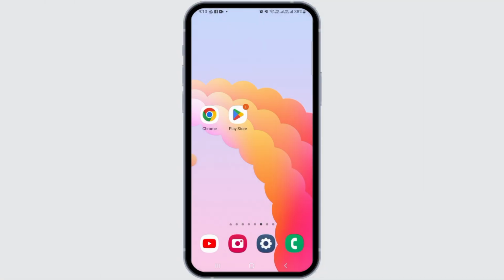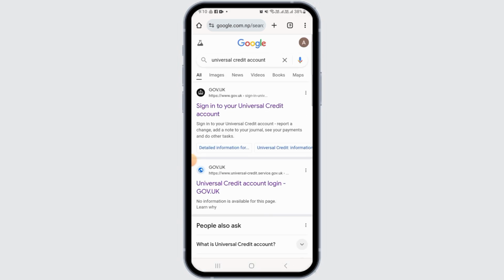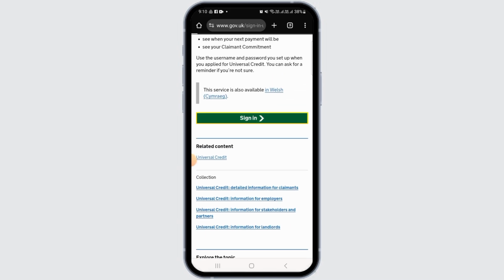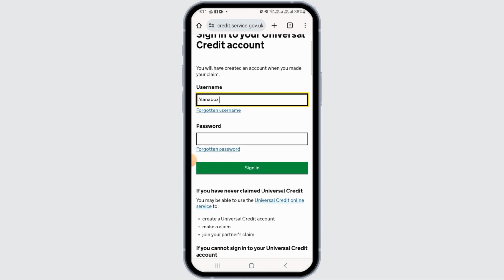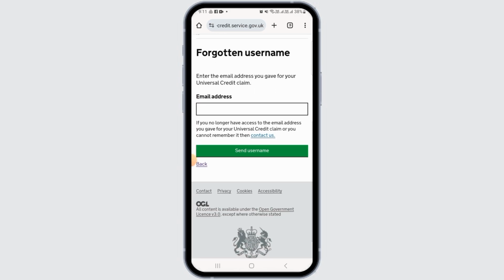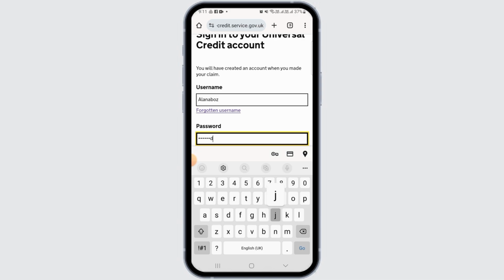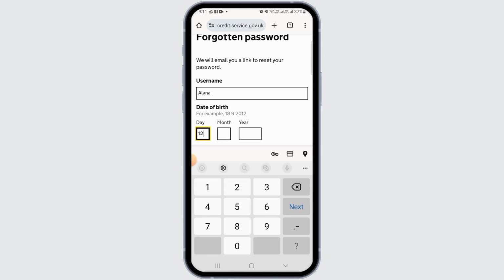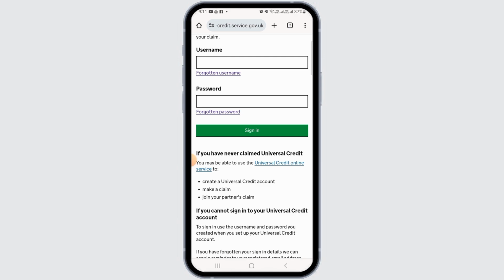How to Login Universal Credit Account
How to Login to Universal Credit Account in 2024! Need access to your Universal Credit account? This video will guide you through the steps on how to log in to your Universal Credit account quickly and securely. Whether you're asking, "How do I log in to Universal Credit?" or need help with the login process, this tutorial will walk you through it with ease. Learn how to log in to your Universal Credit account from any device and manage your account details effortlessly. Watch now to see how you can log in to Universal Credit today!

Timestamps:

00:00 How to Login to Universal Credit Account
00:10 How Do I Log in to Universal Credit?